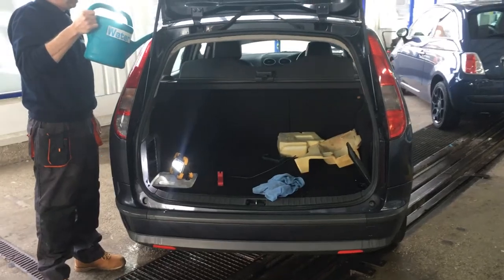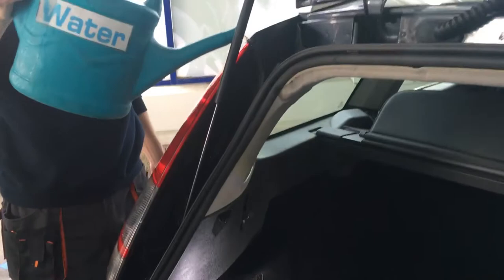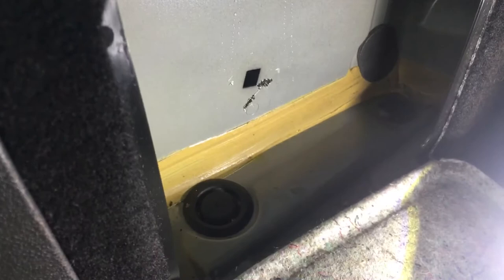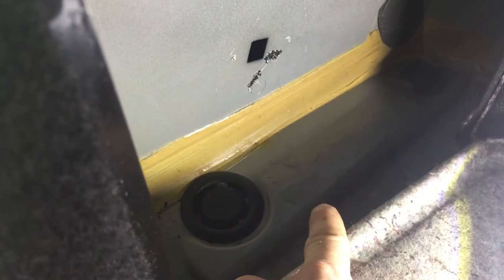Ford Focus Titanium 2011 | water leak rear light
💧 The first leak we found in this Ford Focus estate car. A leaking rear light causing water to collect in the boot area.

Solution. Replace the rubber seals on both rear lights (because if on seal has perished, the other will too, and it won't be long before there is a leak on the other rear light).

Here at New Again we are specialists in leak diagnosis, fixing leaks, Decontamination and Drying Cars.